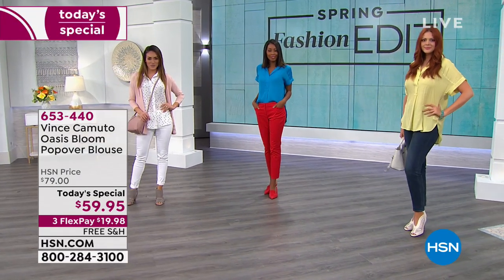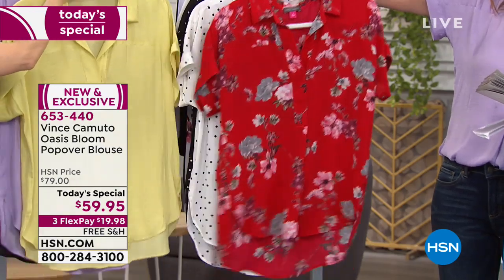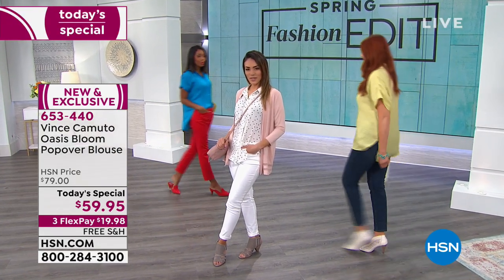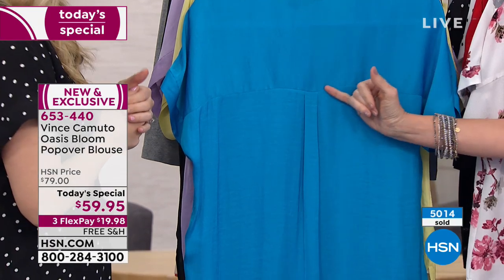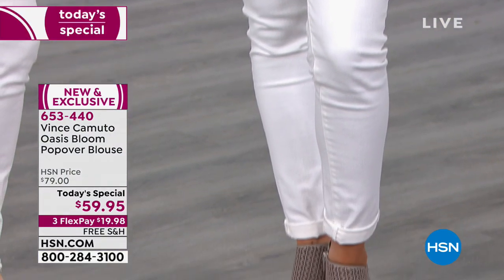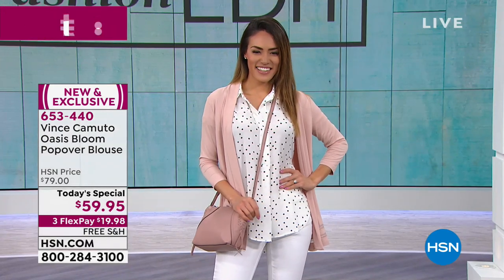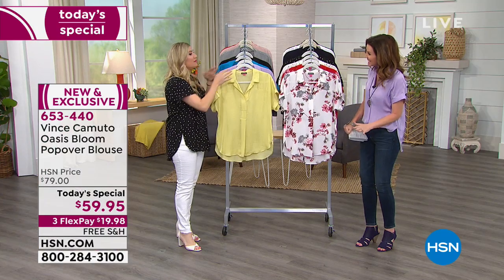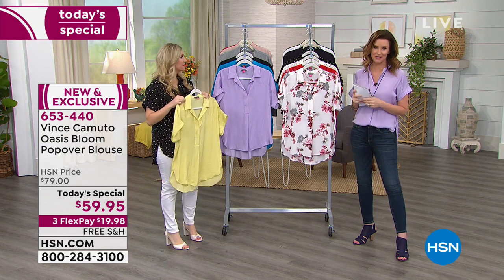Vince Camuto Oasis Bloom Popover Blouse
A cool camp shirt takes you through summer in style. Crafted from textured crepe or rumpled woven fabric, this light and comfy pullover adds a collar for a polished look.

    Layer with a cami or tank for modesty.